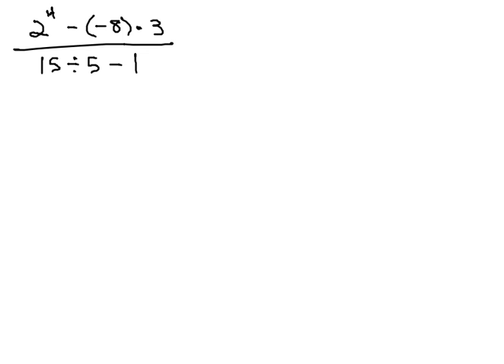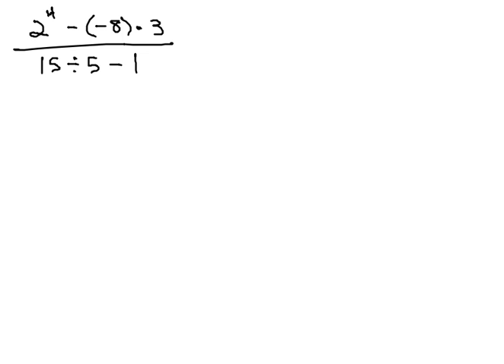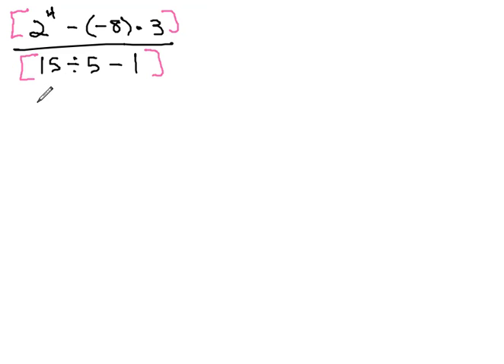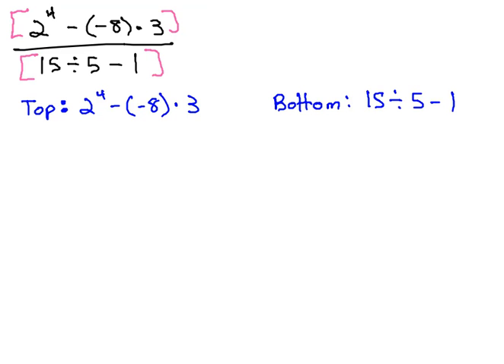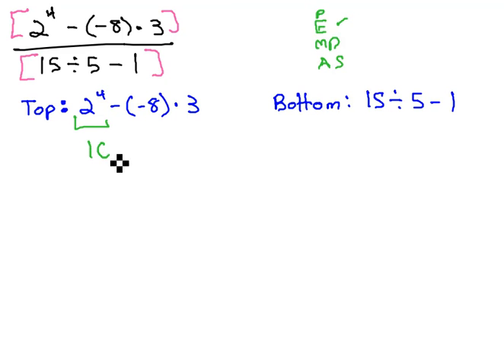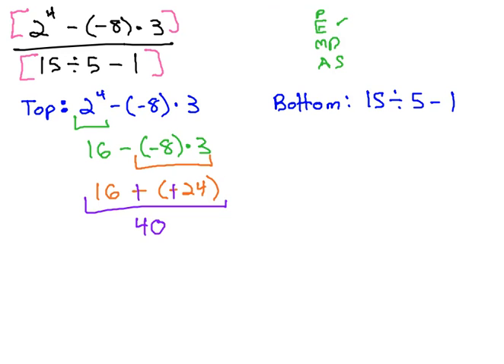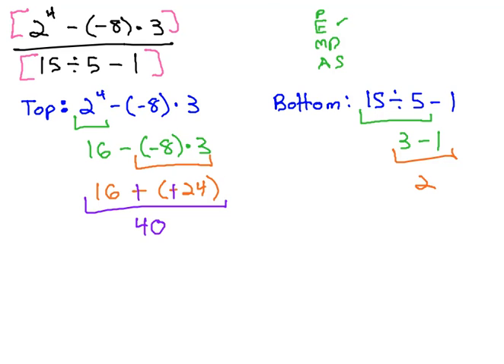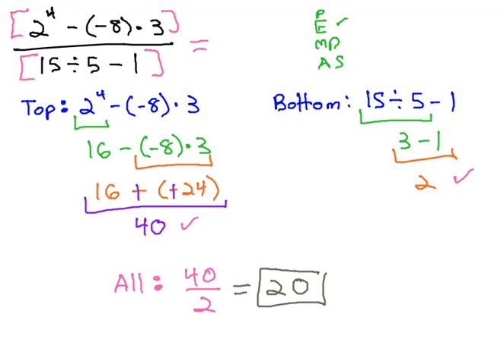Order of Operations (fractions)